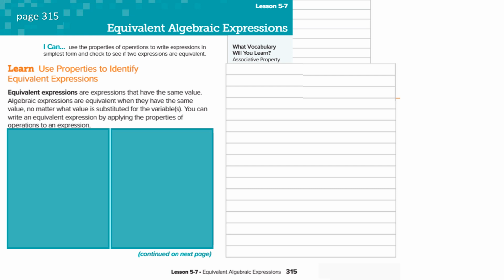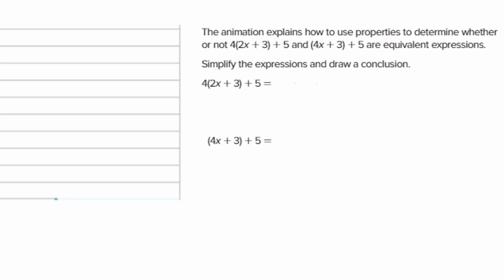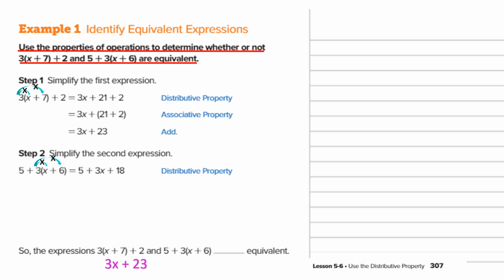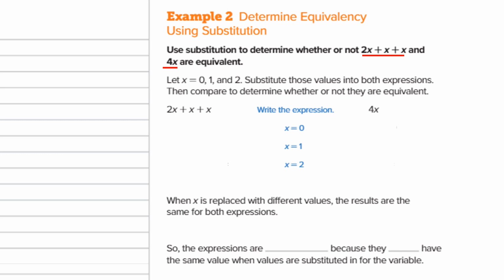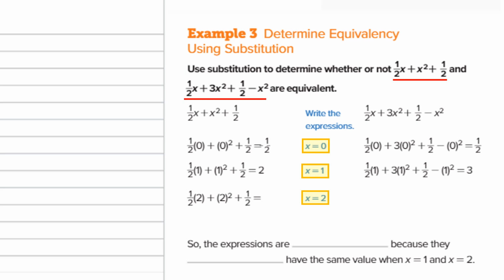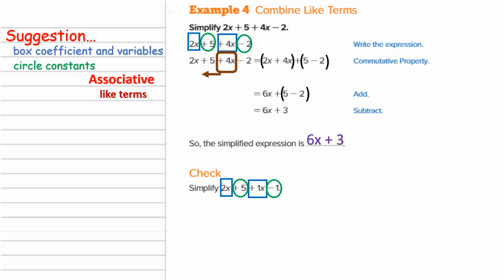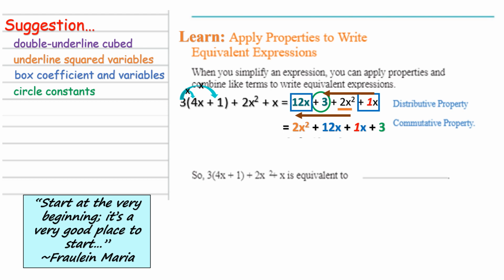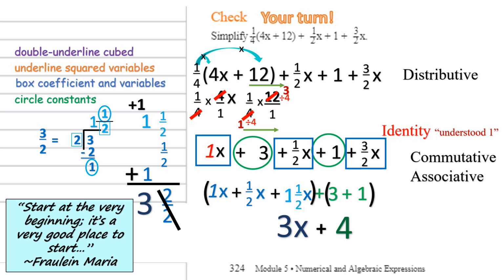L5 7 Video Combining Like Terms